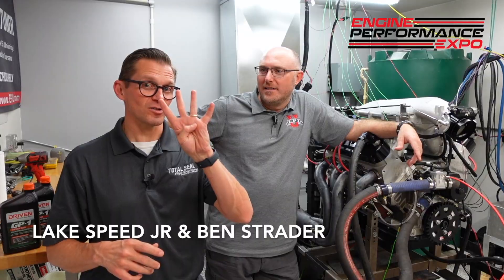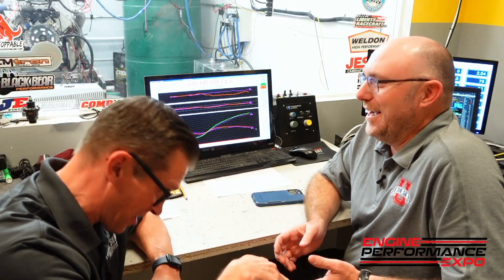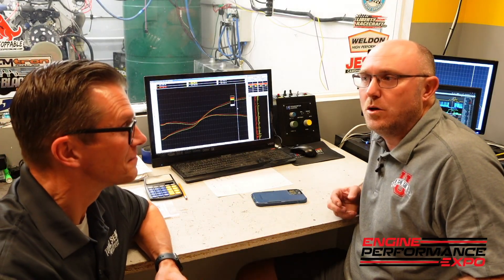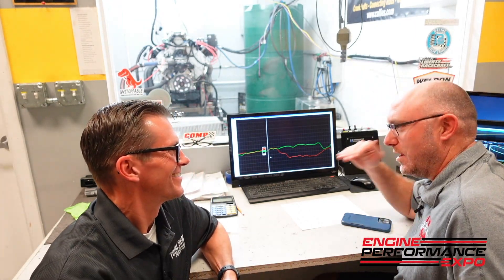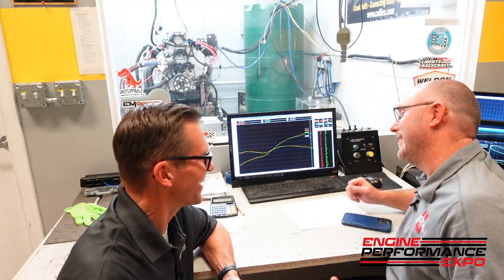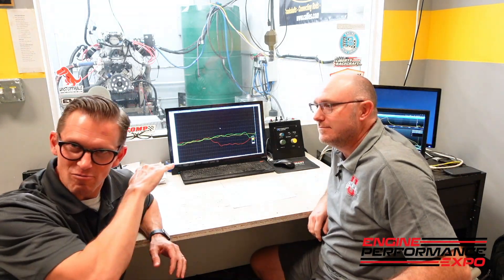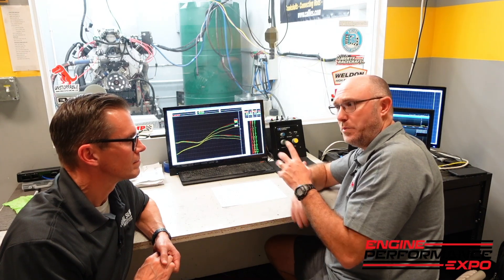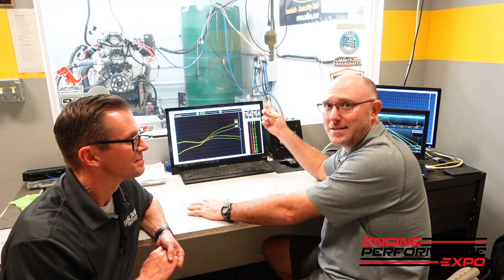How MUCH OIL is TOO MUCH? Dyno Results!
@themotoroilgeek visits Ben Strader at  EFI University to talk oil – specifically the four “R”s of Lubrication: the Right Oil, in the Right Place, at the Right Time, and in the Right Amount. So, is it possible to have too much oil?

To answer that question, the guys load the Expo LS engine on the dyno and run some tests to see what the right amount is, and what the effect of too much or too little is on horsepower. (The results might surprise you.)

For more from the @EnginePerformanceExpo  make sure to check out their channel. There are over 200 videos made for motor heads!

For more about Ben Strader, check out @EFIU_Ben

To put the power of oil analysis to work for you,

Who is the ​⁠ @themotoroilgeek ?  I'm a Society of Tribologists and Lubrication Engineers Certified Lubrication Specialist and Oil Monitoring Analyst (I've maintained both of those for over a decade). I also worked for Joe Gibbs Racing for 12 years as their lubricant specialist. We also worked with Lubrizol and Chevron-Phillips Chemical to test and develop oils for our race cars. Following that, I was the head of R&D for Driven Racing Oil. During that time, I formulated and tested over 50 products. We also worked with Cummins, Comp Cams, Oak Ridge National Labs and General Motors on various R&D products. Those efforts are recorded in peer reviewed white papers published by SAE International and ACS Sustainable Chemistry journals.